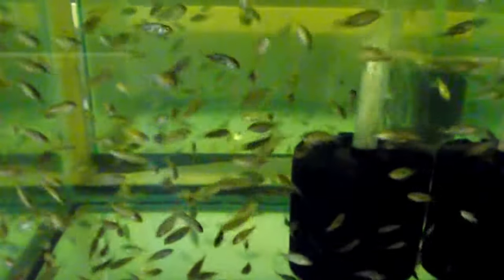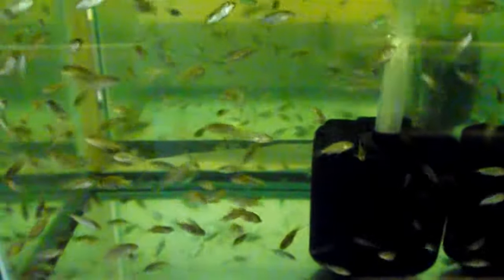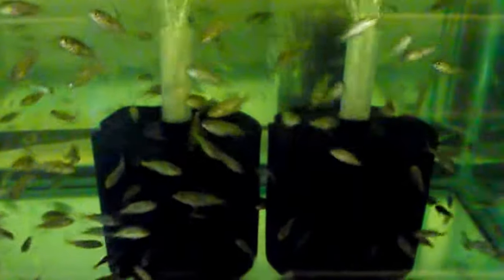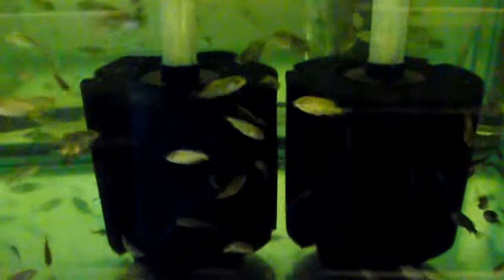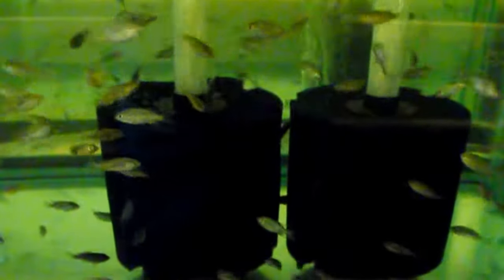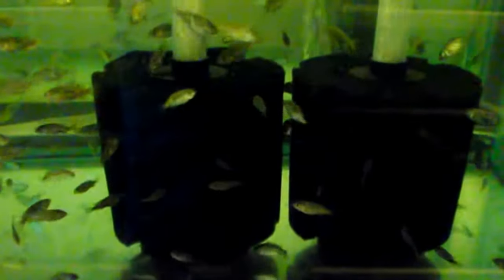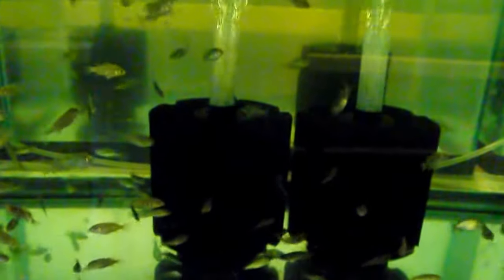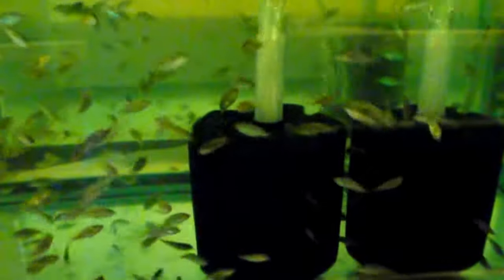Keeping Your Fry ALIVE!